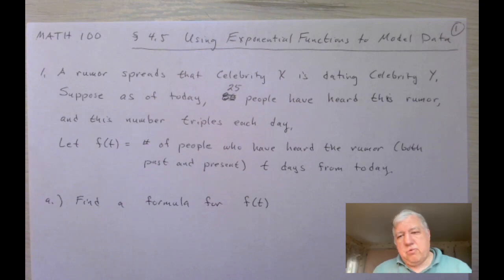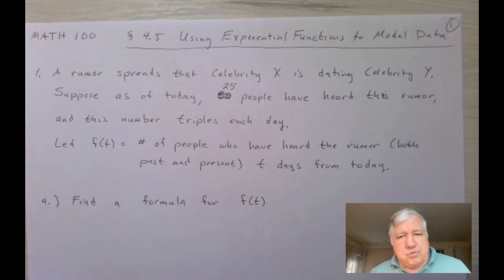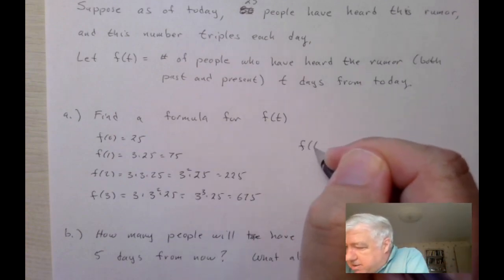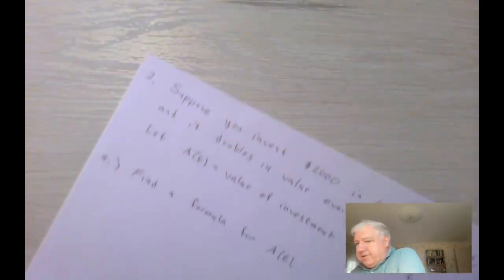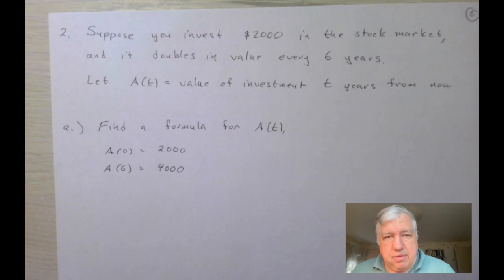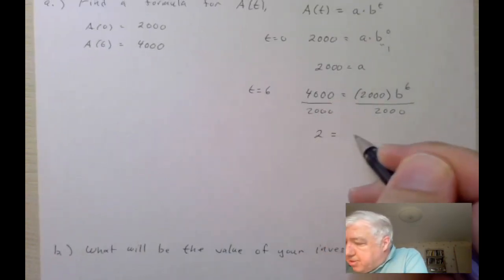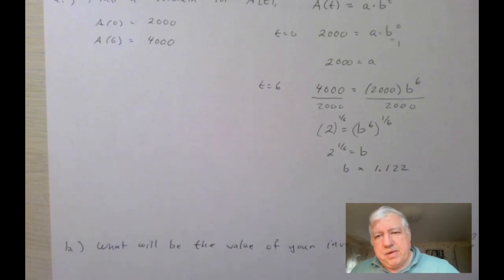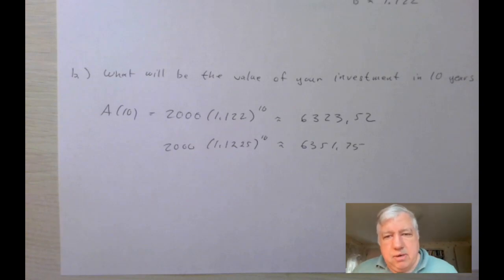Math 100 Section 4.5 Part 1